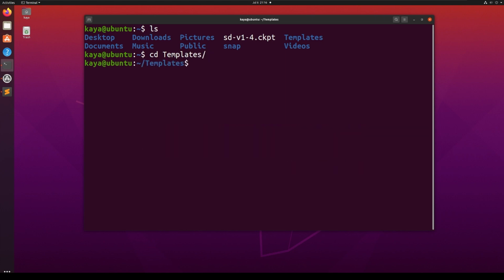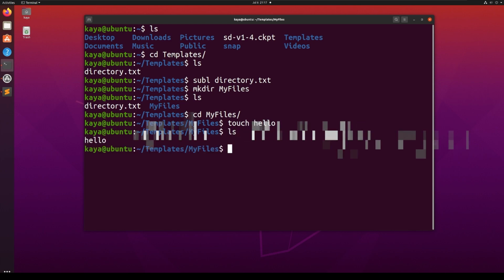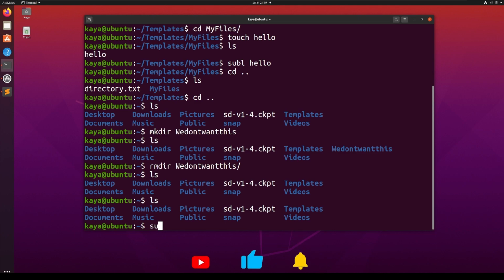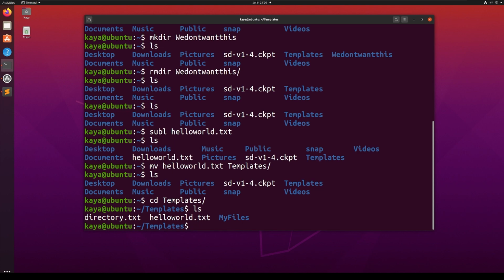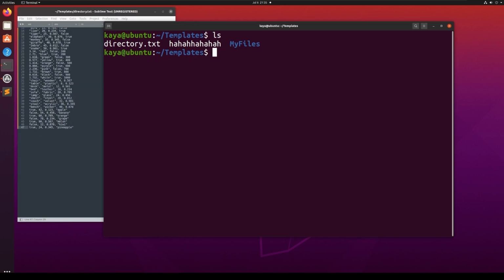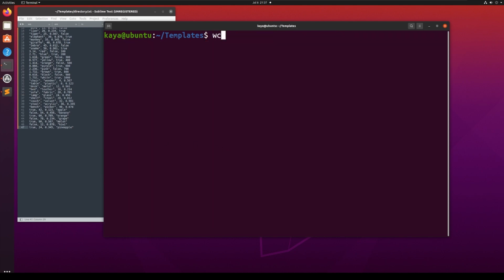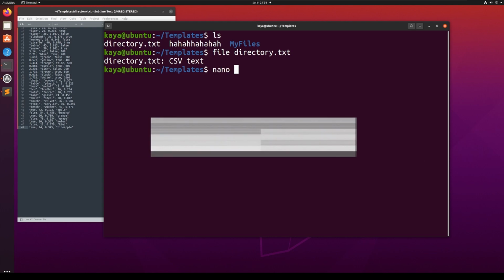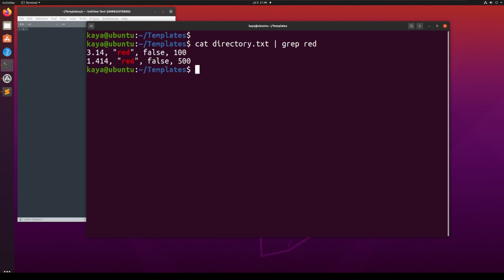Learn the Linux Command Line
SETUP:
Headphones: Sony XM4
Keyboard: Corsair Gaming K63
Mouse: Logitech G G703
MIC: Audio-Technica AT2020USB+
MIC STAND: RODE PSA1+
WEB CAM: Logitech C922 Pro
MONITOR: LG 27GP850-27